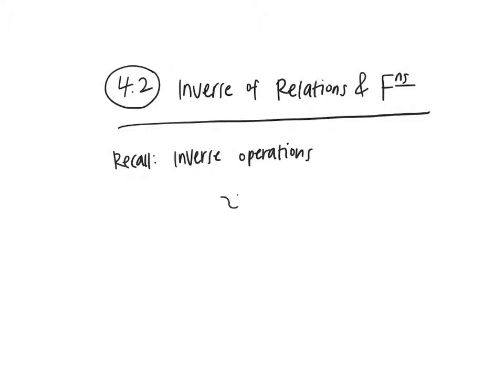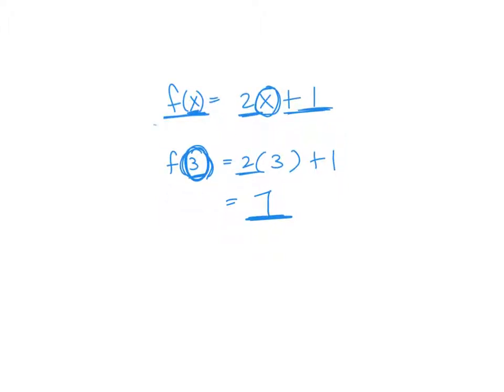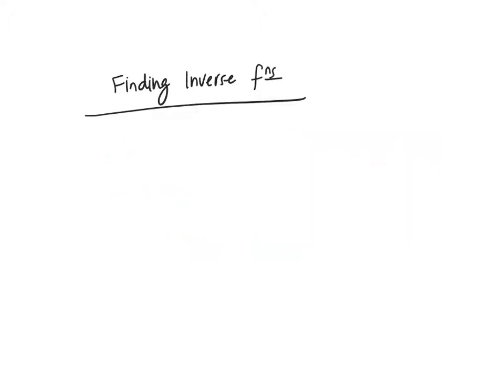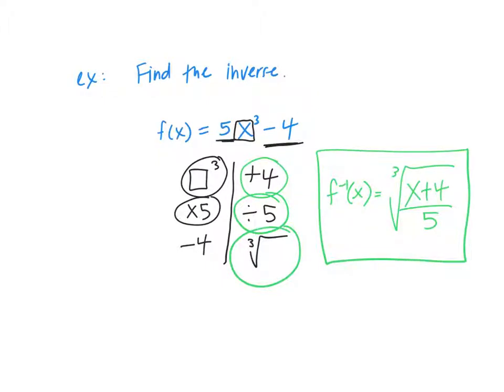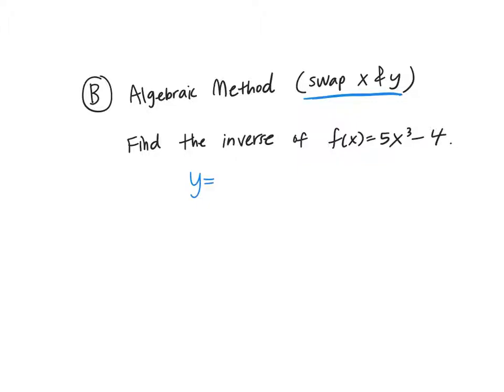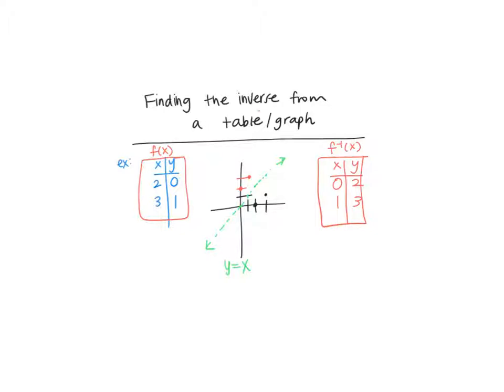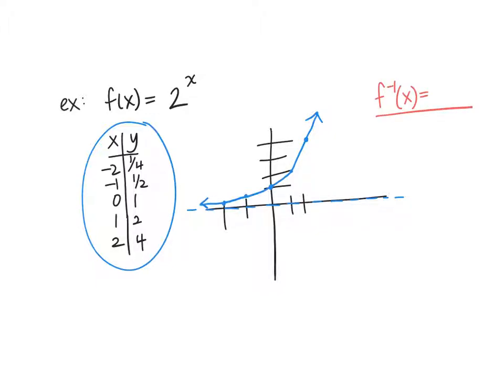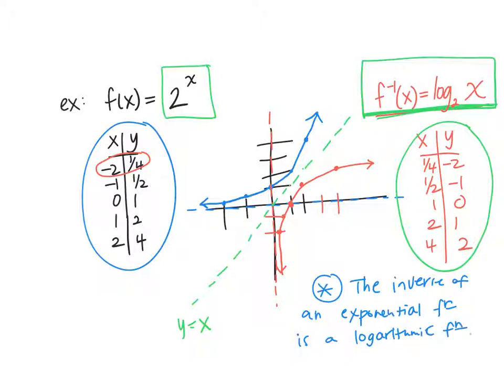A2T 4.2 Inverse of Relations and Funcions